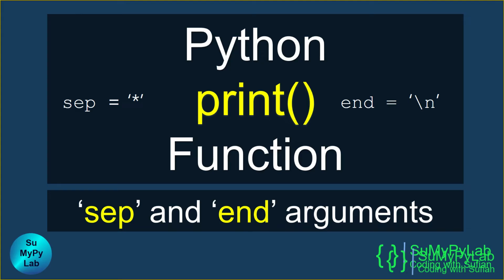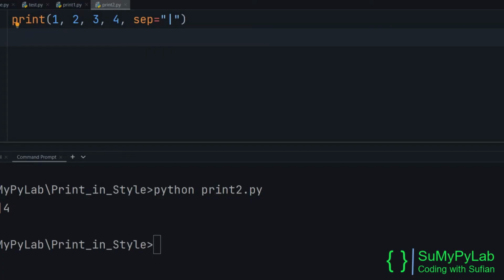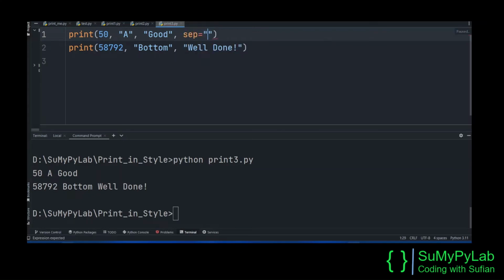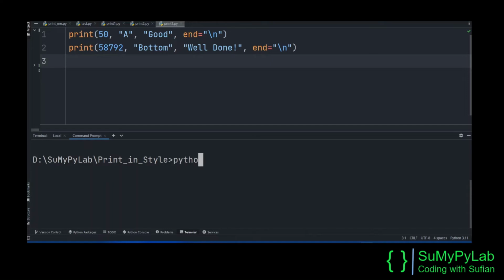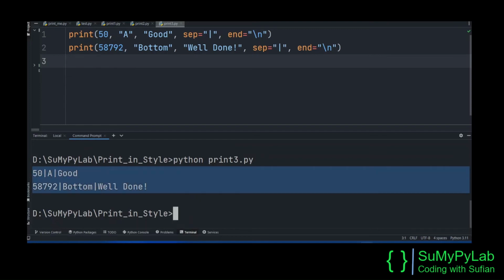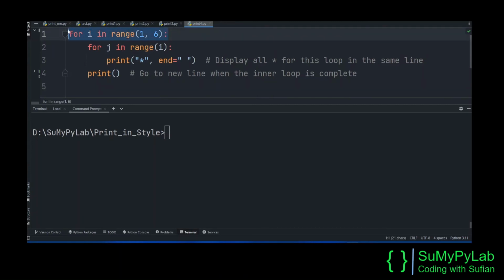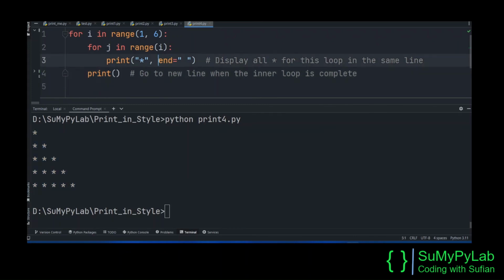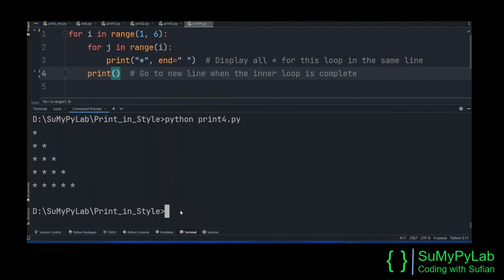Python print Function sep and end arguments | use of sep and end in print function | SuMyPyLab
The uses of sep and end arguments in Python print function. Learn the basics of sep and end arguments to control the output.